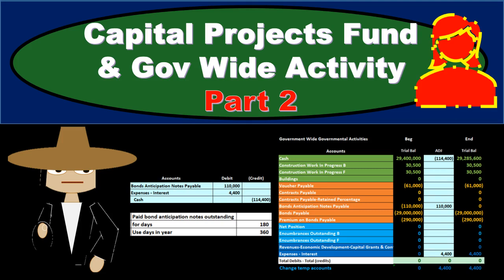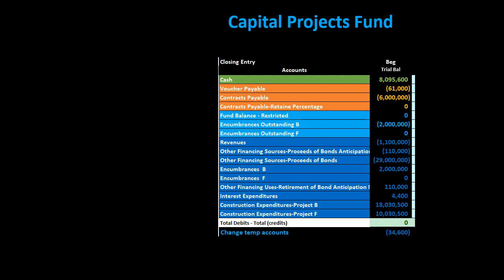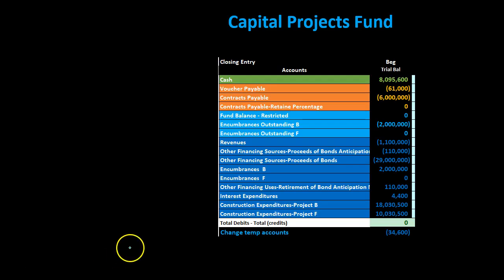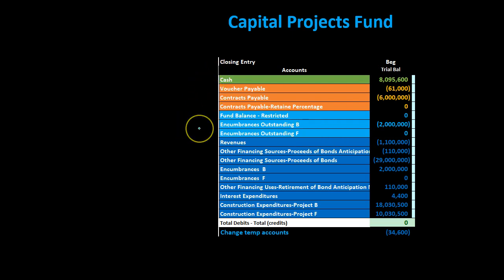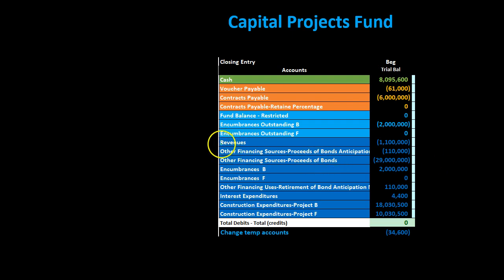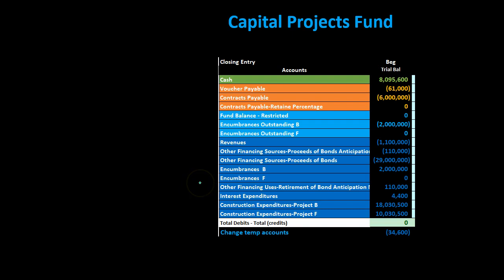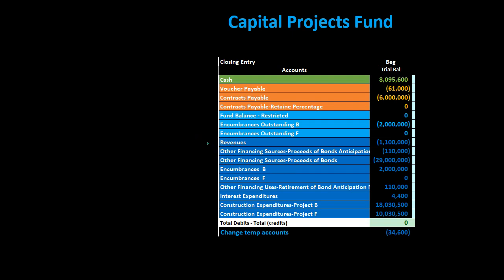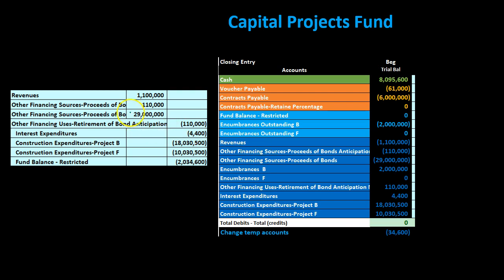Capital Projects Fund & Government-Wide Activity Part 2